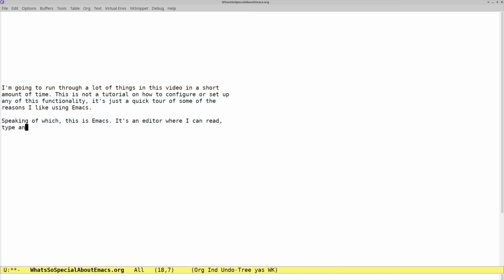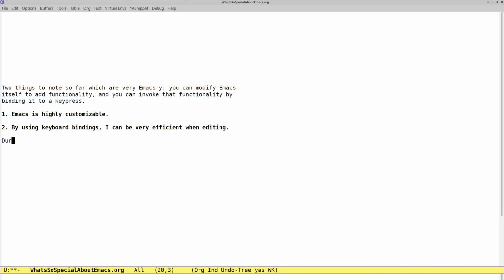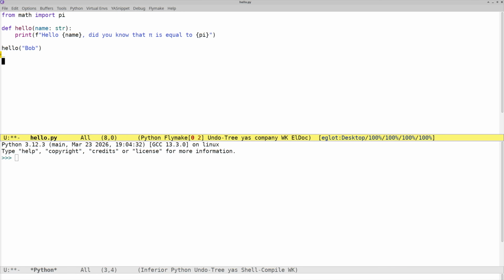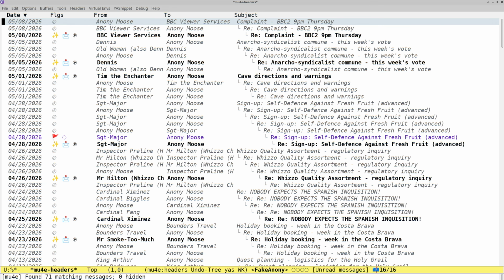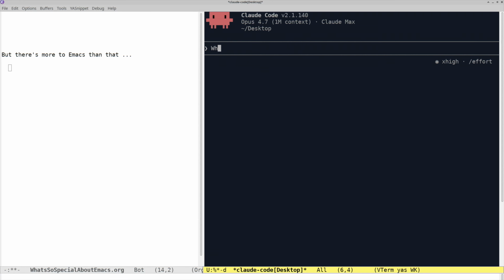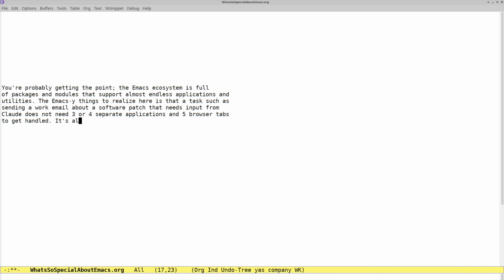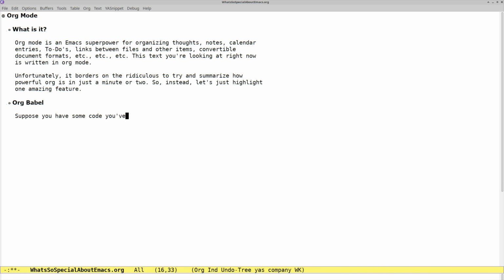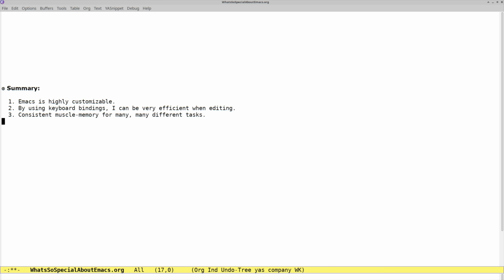What's So Special About Emacs?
A quick tour of some Emacs features for those who have never used it.

0:00 Intro
0:23 Functions
0:59 Keybindings
1:40 Editing Python
2:34 Editing C++
3:13 Muscle Memory
3:32 Email
3:59 RSS
4:26 Claude
4:54 File Manager
5:06 Git & Terminal
5:25 Packages
6:18 Org Mode
7:44 In Summary